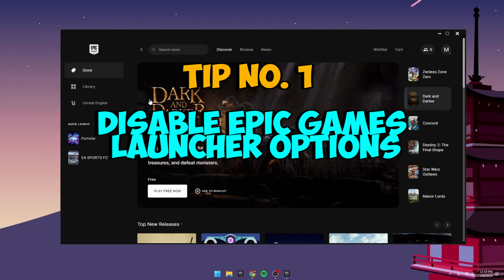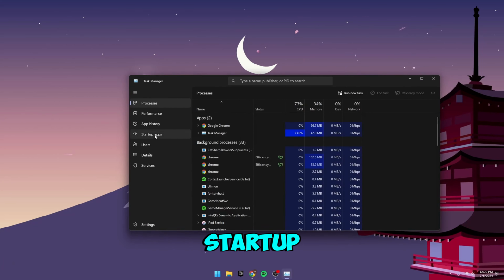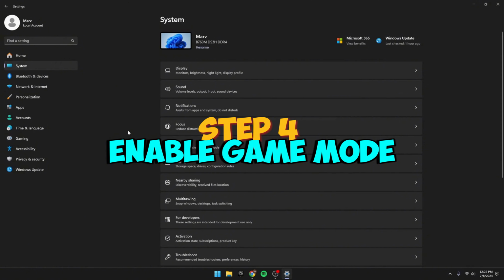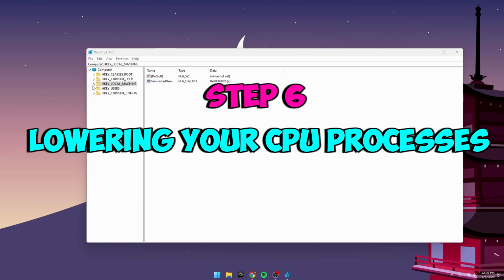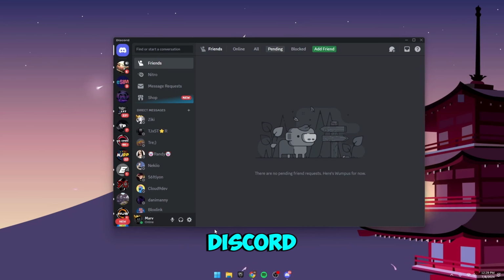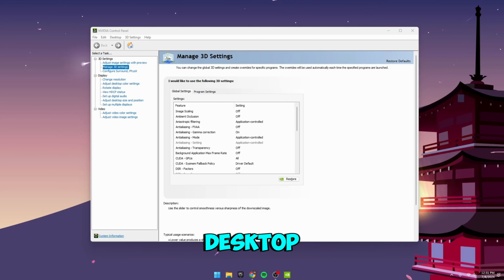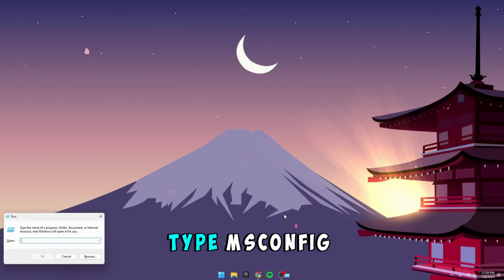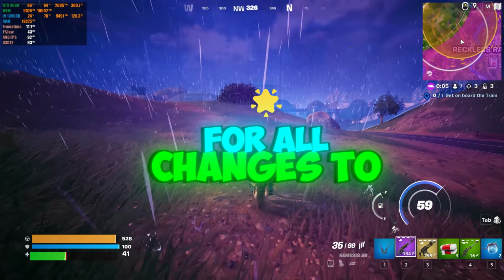How To BOOST Your FPS In Fortnite Chapter 5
If you've just got a new PC and you're want to boost your FPS and overall gaming performance, then this video is for you. From adjusting in-game settings to optimizing your system's resources, we'll cover 13 fps boost tips to optimze your pc and everything you need to know to achieve those silky-smooth frame rates.

0:00 Intro
0:15 Create A Restore Point
0:26 Disable Epic Games Launcher Options
0:48 Disable Startup Apps
1:09 Disable Game Bar
1:18 Enable Game Mode
1:32 High Perfomance Plan
1:44 Lowering Your Cpu Processes
2:06 Disable Hardware Acceleration
2:16 Disable Storage Sense
2:31 Nvidia Graphics
2:45 Disable Replays & Energy Saving Settings
2:59 Max Cpu Cores
3:11 GeForce Overclocking
3:25 Outro